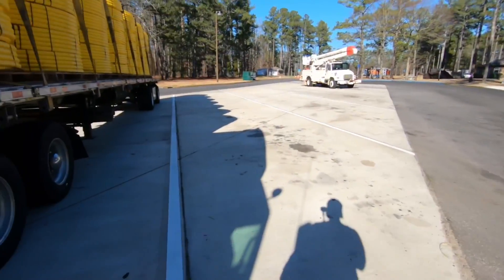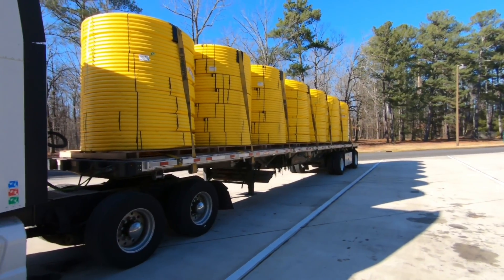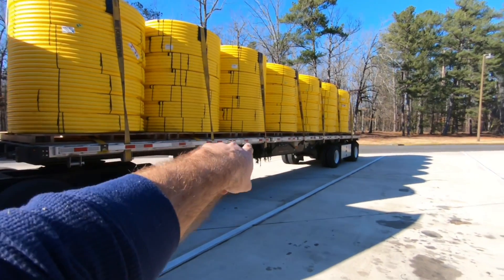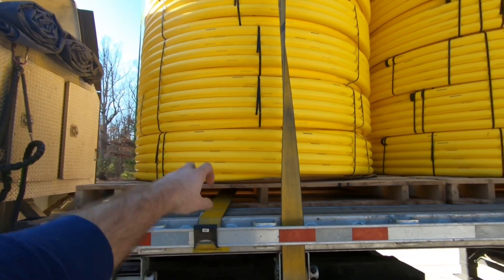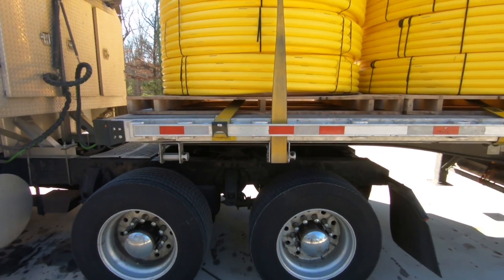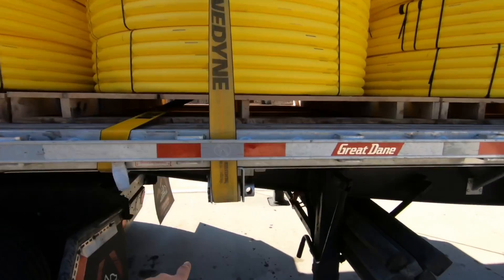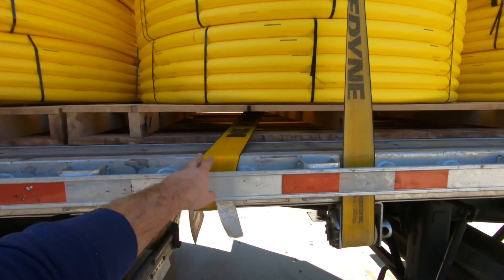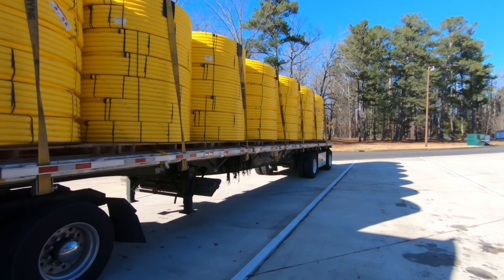Trucking Rookie Series | Flatbed Securement: Eye to the Sky Coils of Plastic Pipe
Welcome to the Trucking Rookie Series! A.K.A. Tuesday Trucking Tips! In this weekly series, I will talk about a tip to help you become more seasoned. In this video you will learn how to secure eye to the sky coils of plastic pipe. It’s not a difficult flatbed securement but one that may confuse you the first time.

✅✅✅  BP111918  ✅✅✅

Rode Mic
Joby Gorillapod

Best Rolling Camera
GoPro Hero 7 Black